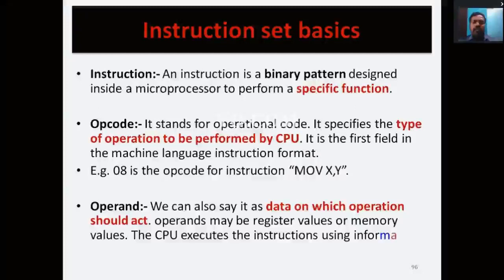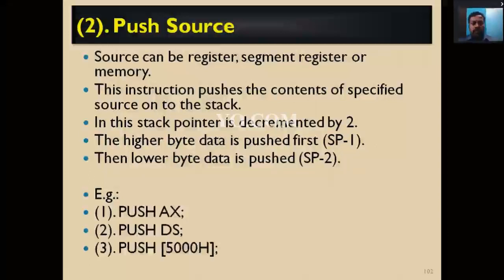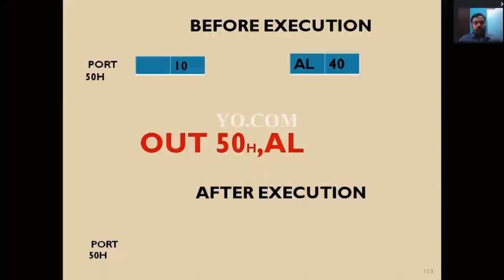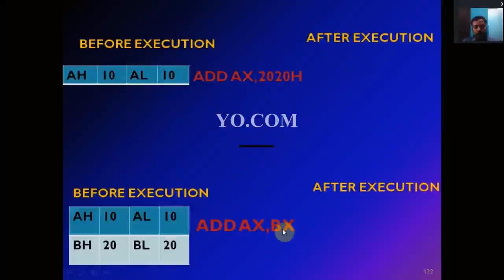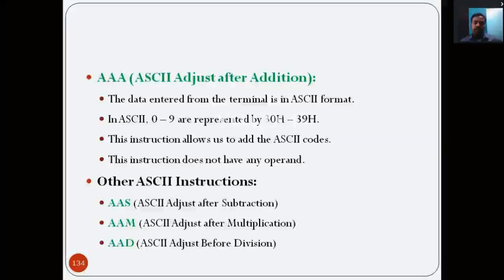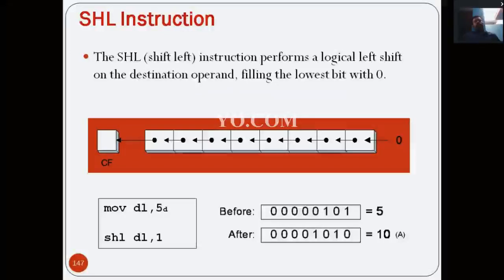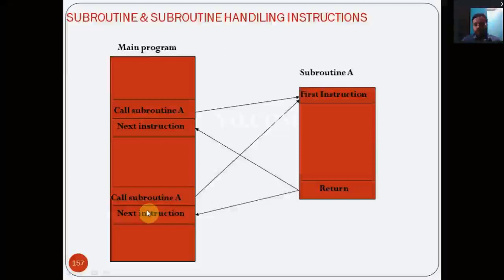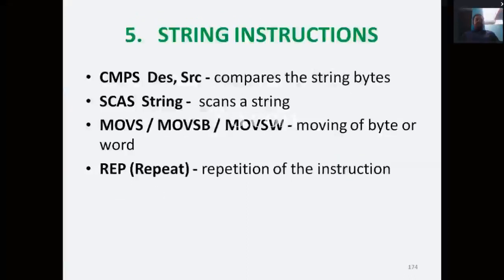U1 - S3 :: INSTRUCTION SET OF 8086 MICROPROCESSOR